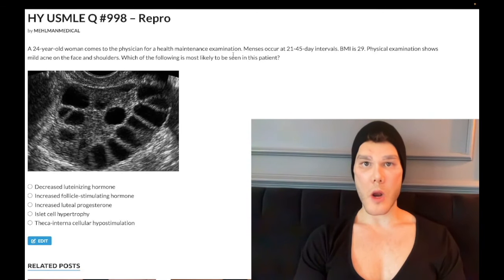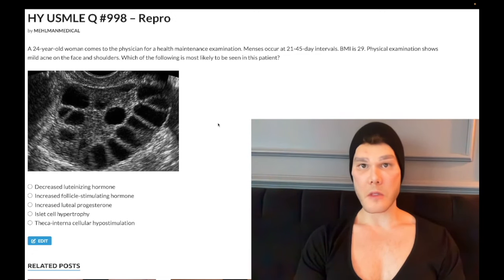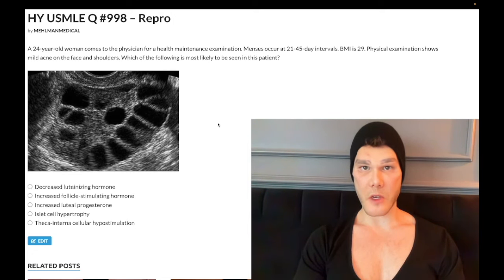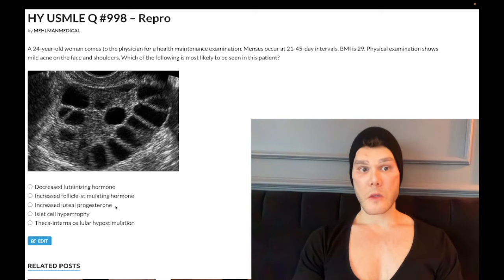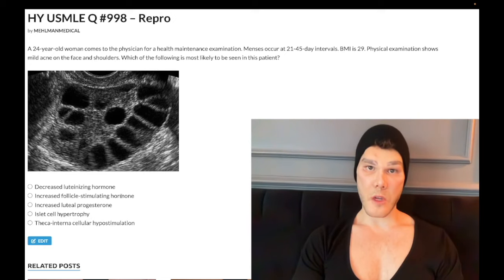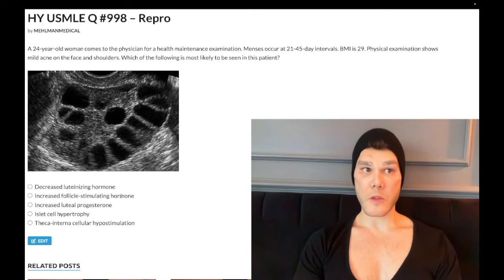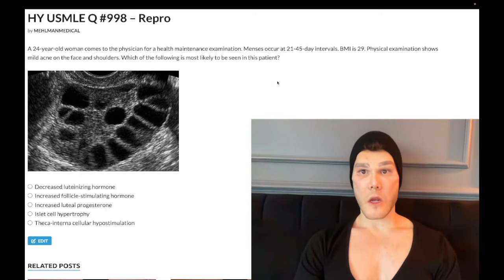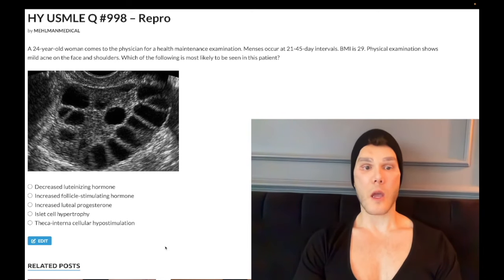HY USMLE Q #998 – Repro